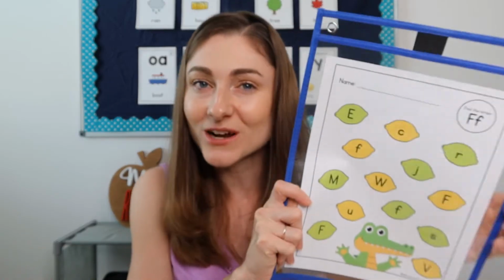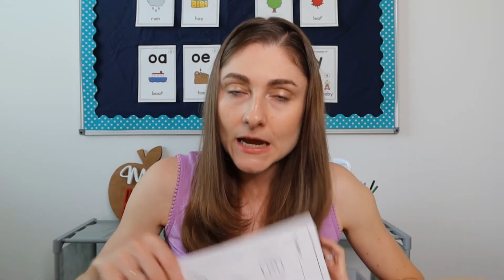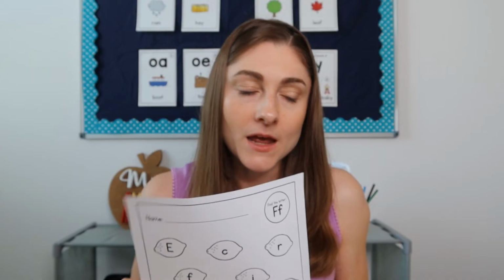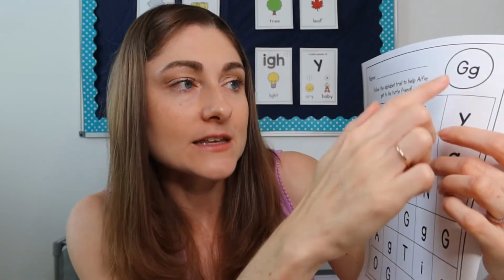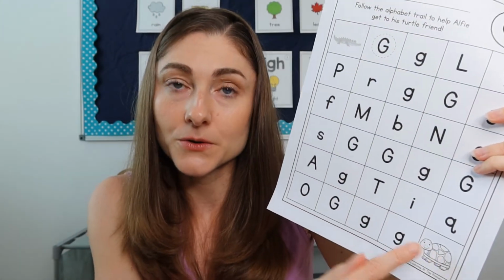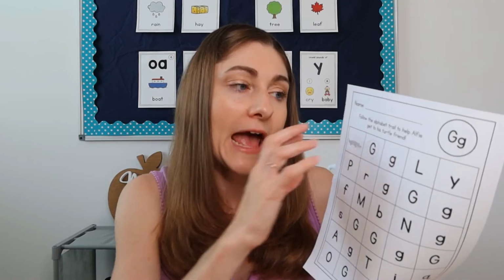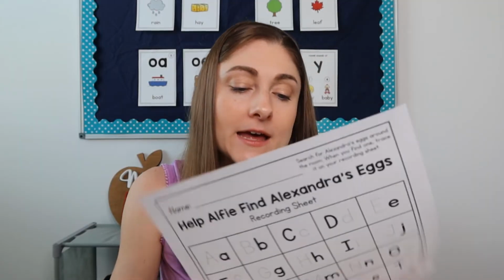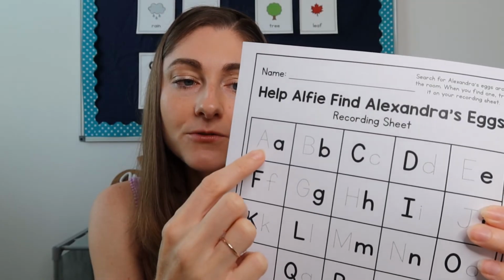3 Activities for Teaching the Alphabet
Having your Kindergarten students learn the letters of the alphabet is a huge milestone! But finding activities to do so can be overwhelming.

In this video, I’ll go through 3 activities that your students will love and will also get them to practice their letters of the alphabet!